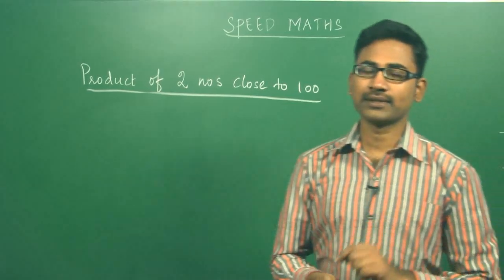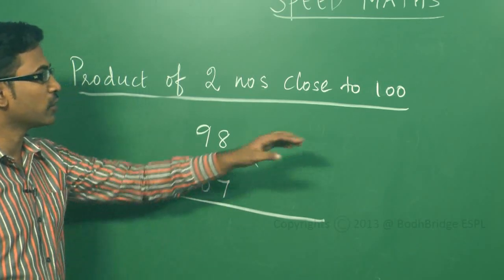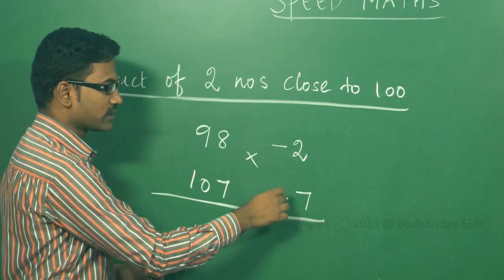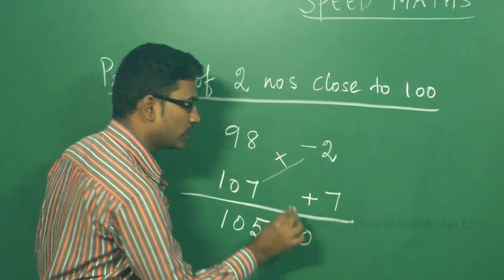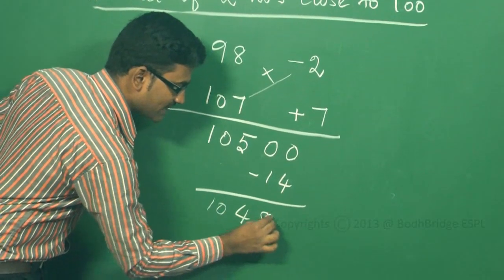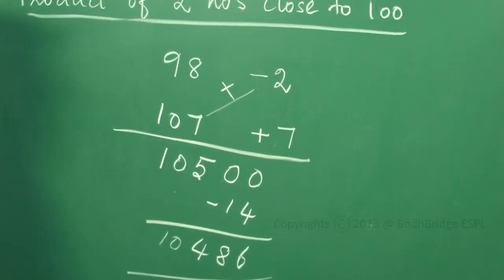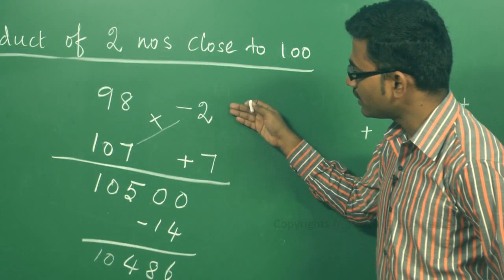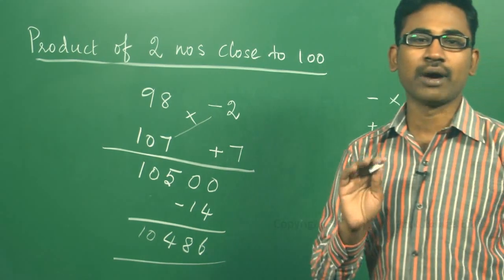Best Aptitude Shortcuts Bank PO, GRE, GMAT, CAT, IBPS - Speed maths